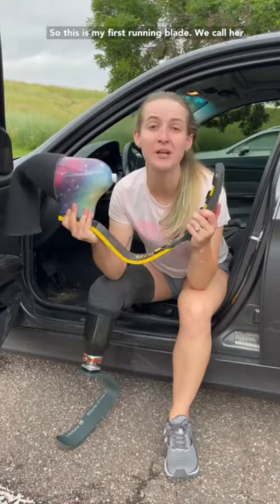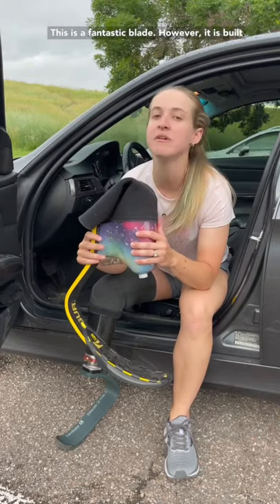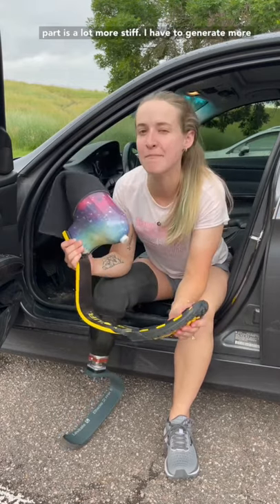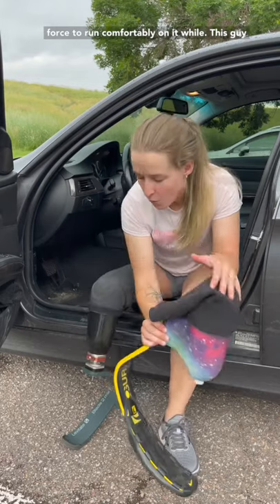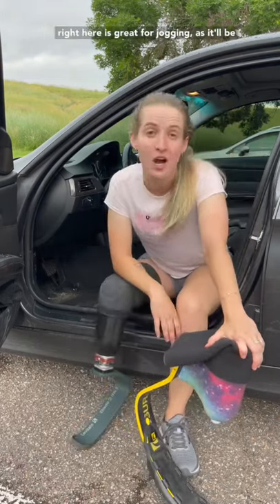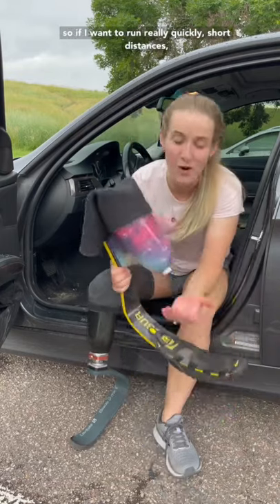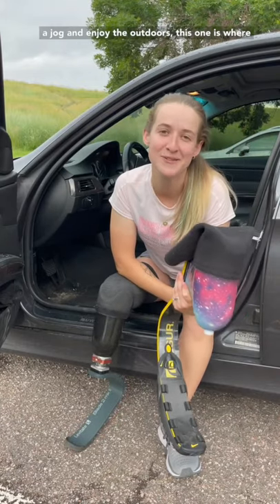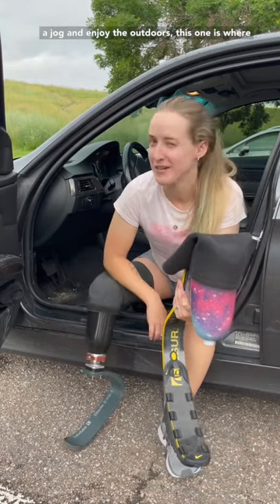Why I Have TWO Running Blades